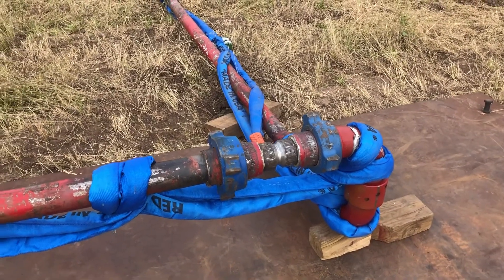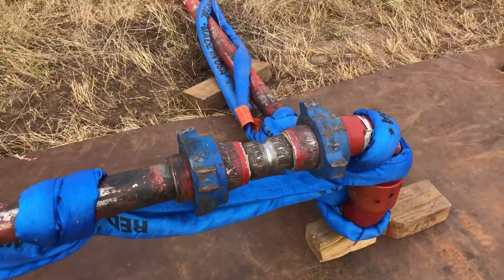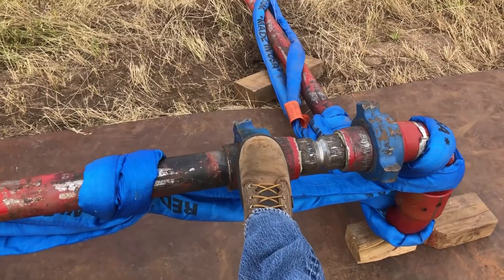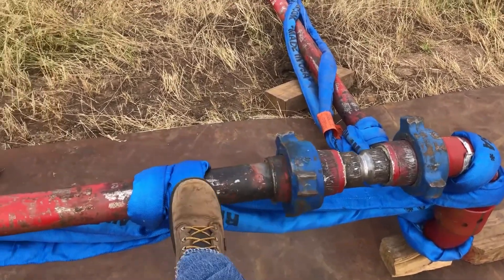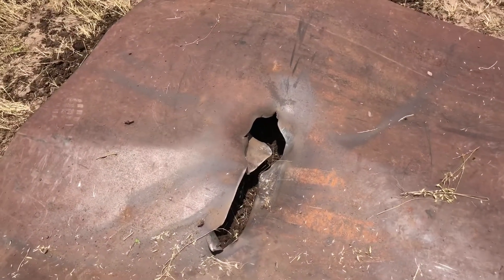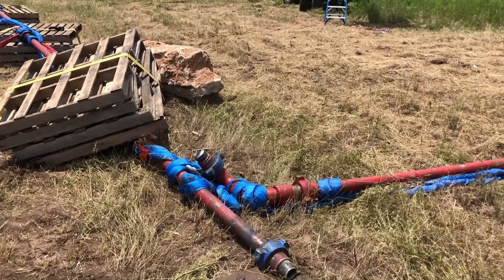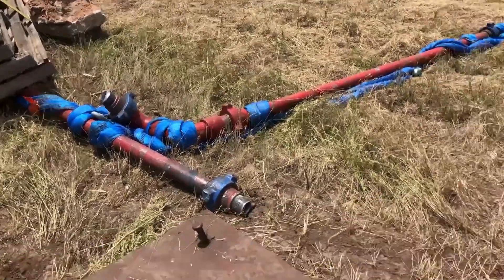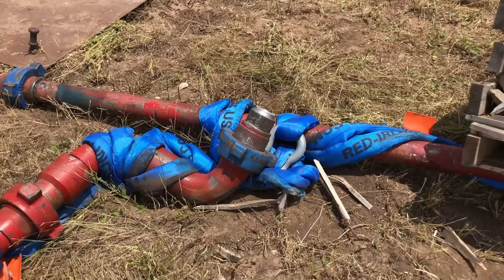Testing Red Iron Slings at 14,000 PSI in the swivel area.